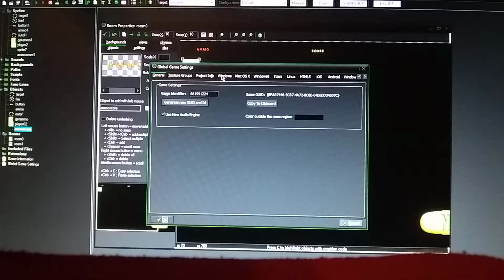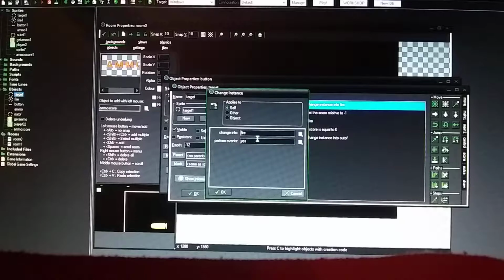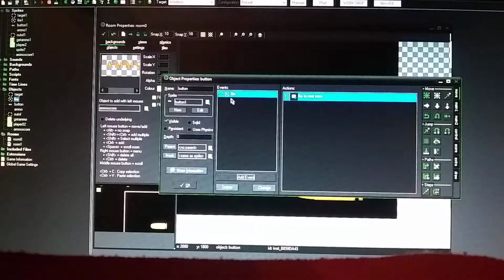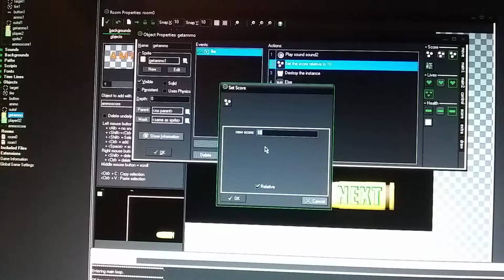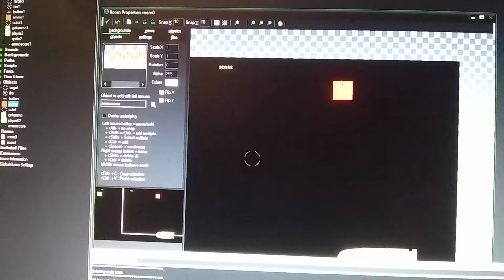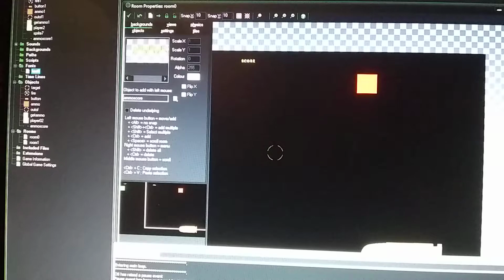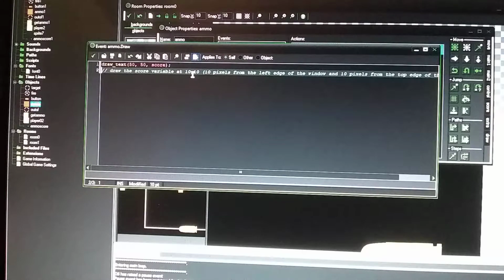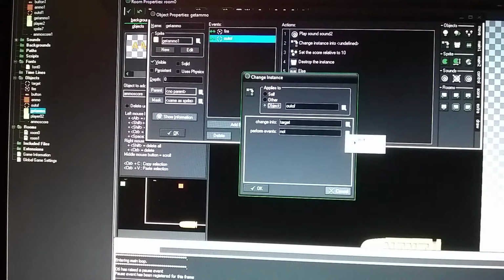Game Maker Studio: Create a Custom Mouse Pointer & Gun Target Shooter. Plus, Collect Ammo & Score.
Target:

Events:

Create

Actions:

Jump to Position:

x: mouse_x

Y: mouse_y

Step:

Actions:

Jump to Position:

x: mouse_x

Y: mouse_y

Be sure its set to Persistent: Player02, which is the score

Events:

Create

Actions:

global.player2_score=0

Events:

Draw

Actions:

draw_text(1500,60,string(global.player2_score))

Be sure its set to Persistent: ammo:

Events:

Create

Actions:

Set the score to 20

Events:

Draw

Actions:

Set font to font0

draw_text(50, 50, score);

Set color: white

getammo & outof

Events:

Collision fire

Collision outof

Actions:

Play Sound

Set the score relative to 10

Be sure set to self: Destroy the instance

Else

global.player2_score+=1